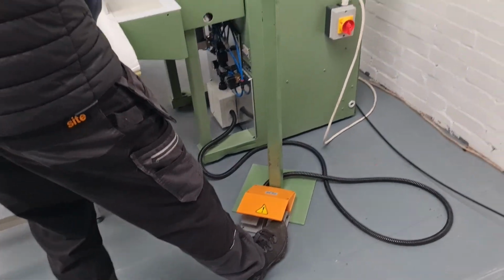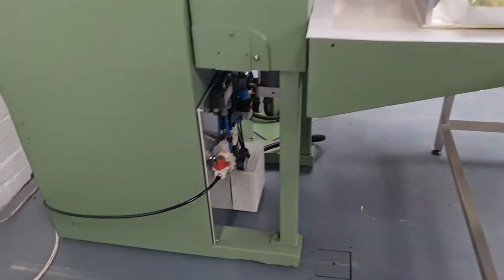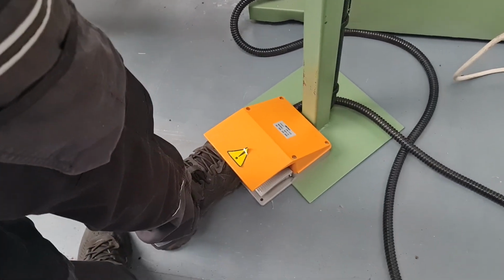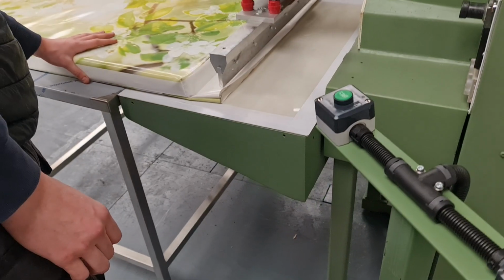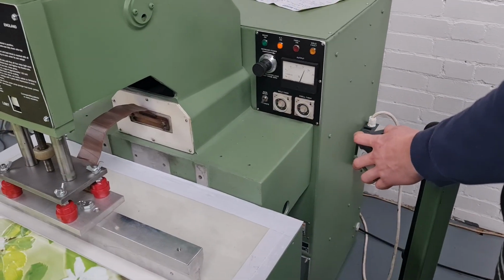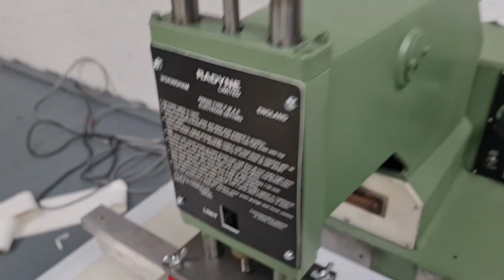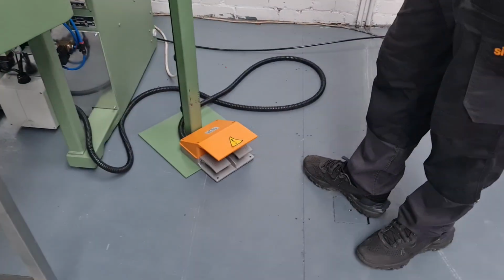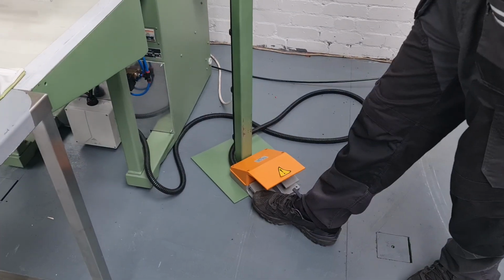pneumatic system for controlling welding head